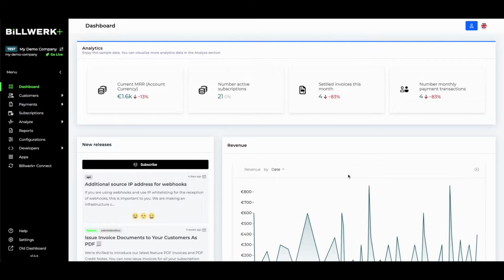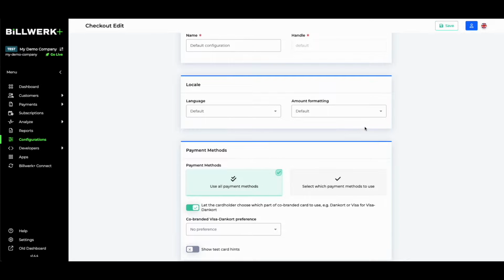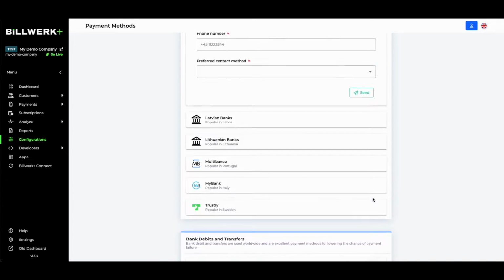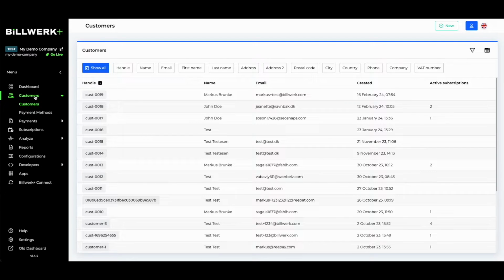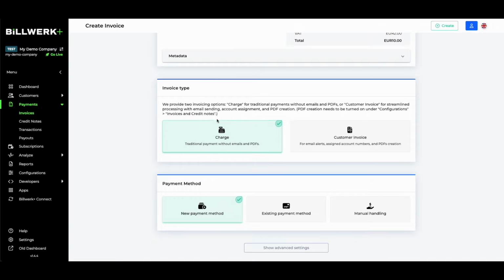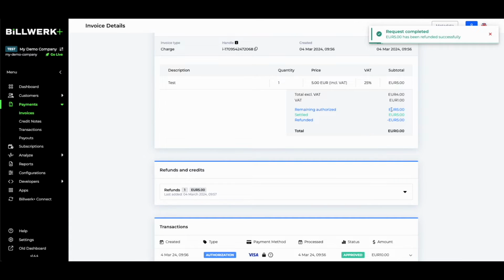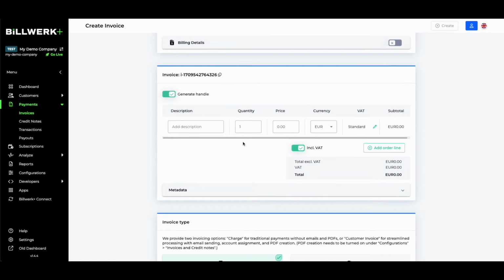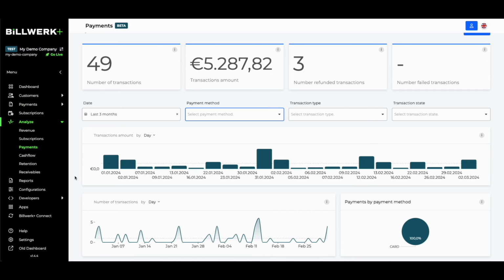Billwerk+ Pay - Payment Gateway Product Demo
Join Markus Brunke, head of product at Billwerk+, as he walks through an introduction to Billwerk+ Pay, the company's payment processing platform.

This detailed tutorial covers everything from initial account setup and configuration to managing multiple checkouts and enabling various payment methods like credit cards, Apple Pay, SEPA, and more.

Learn how to create and manage invoices, understand transaction processes, and explore customer management features. Discover useful tools for custom integrations, reporting, and metrics analysis to get the most out of Billwerk+ Pay.

00:00 Introduction to Billwerk+ Pay
00:41 Setting Up Your Account
01:16 Configuring Checkout Management
02:37 Enabling Payment Methods
05:42 Managing Customers and Invoices
11:15 Advanced Features and Integrations
11:57 Analyzing Payment Metrics
12:43 Conclusion and Next Steps

Billwerk+ is the only European subscription management and payment provider with a deep integration into the European ecosystem. We ensure compliance with local regulations in all European countries and ensure all required European banking and accounting standards.

With our solutions, we offer you the best choice for different business models, requirements, markets, and strategies. From startup to enterprise, from subscription pilot to business optimization - our payment gateway and our subscription solutions provide you with the right tools to subscribe to a new way of business.